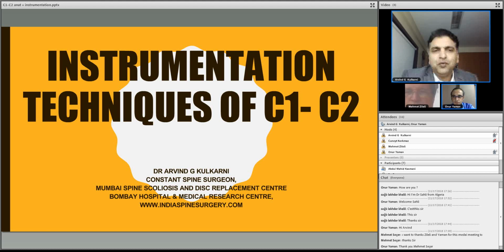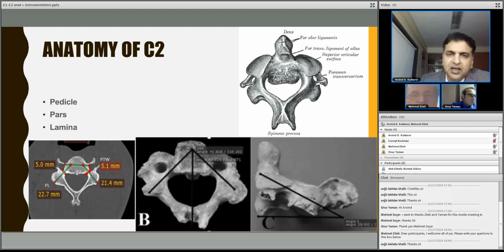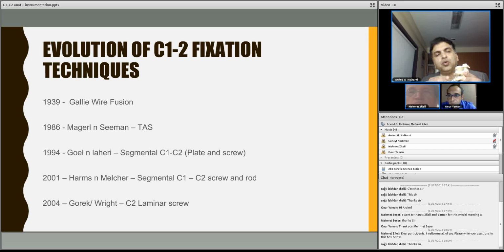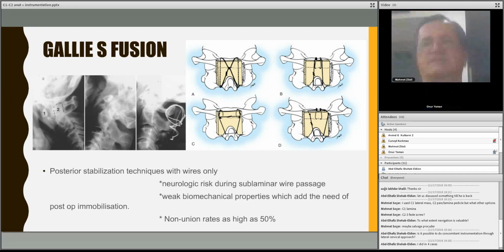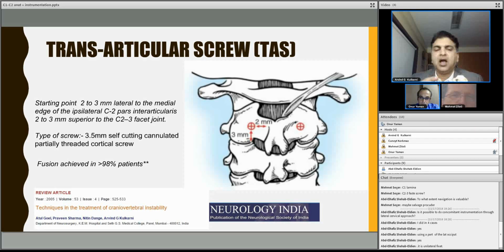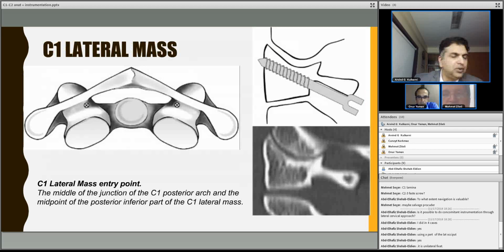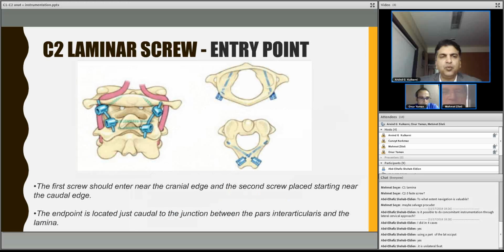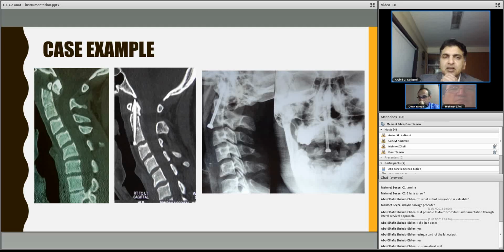Instrumentation techniques for C1-C2 level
Webinar Middle East Spine Society